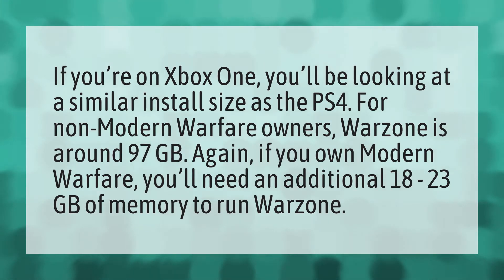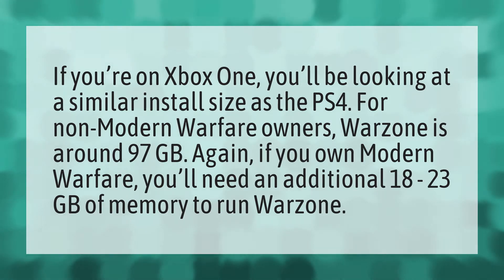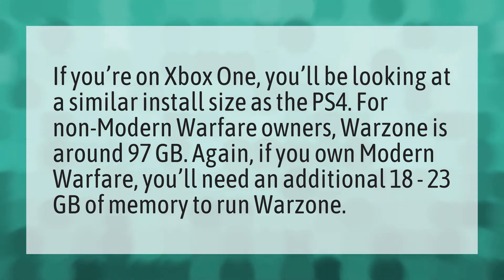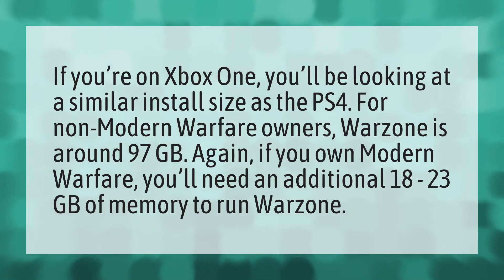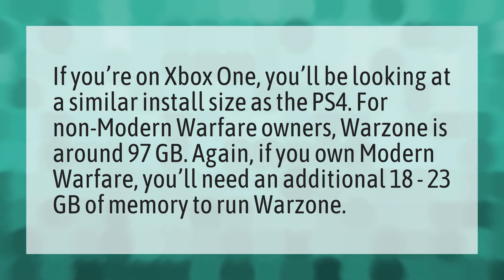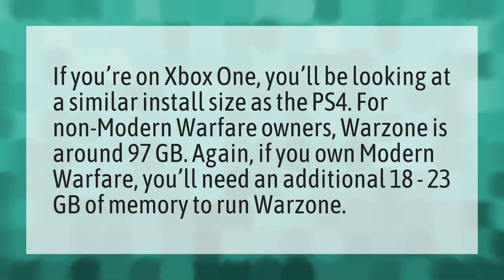How many gigabytes is Call of Duty warzone?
Call Of Duty Warzone • How many gigabytes is Call of Duty warzone?